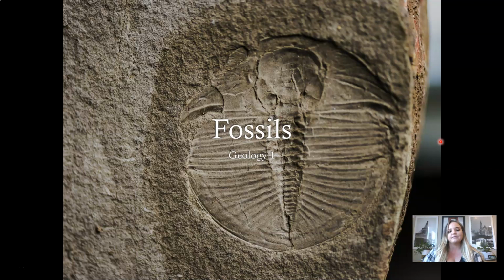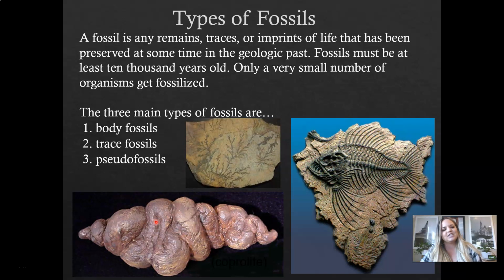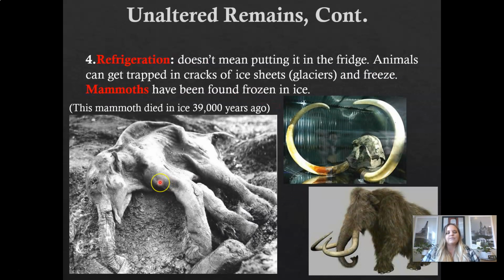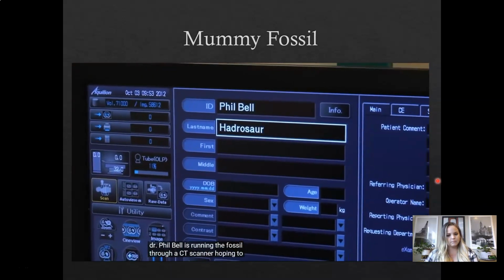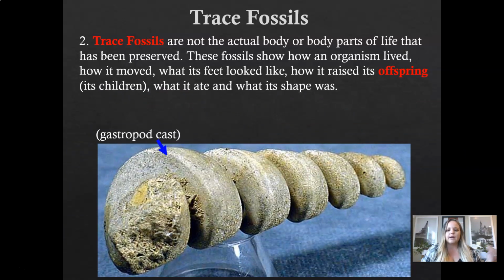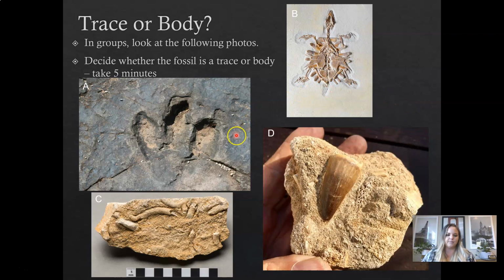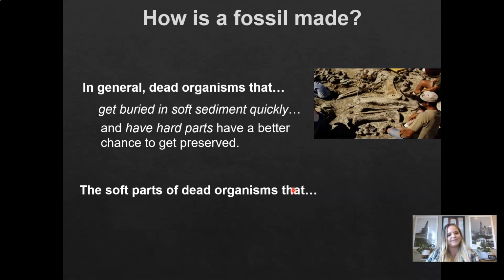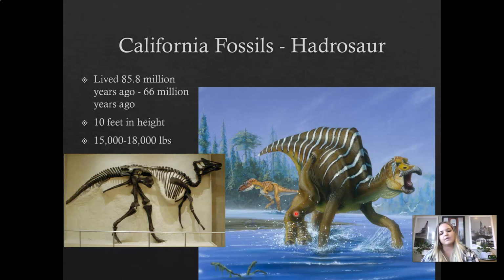Fossils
In this video, we will review the fossilization process, the modes of preservation of fossils, and some of California's most notable fossils.

Creator:
Kiersti Rae Ford, MS, PG, QSD/QSP